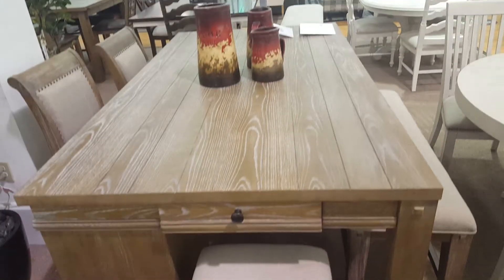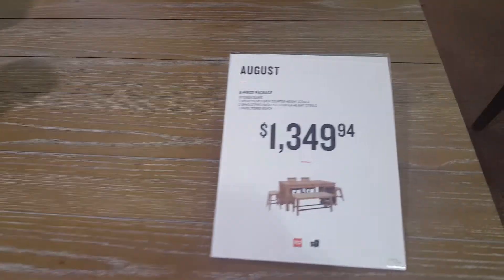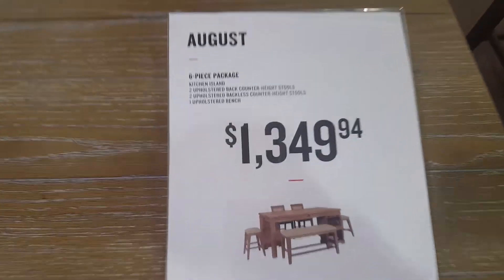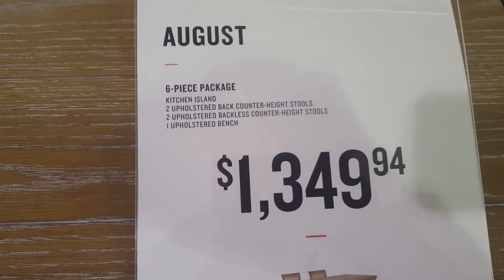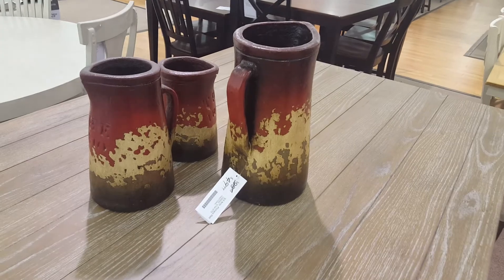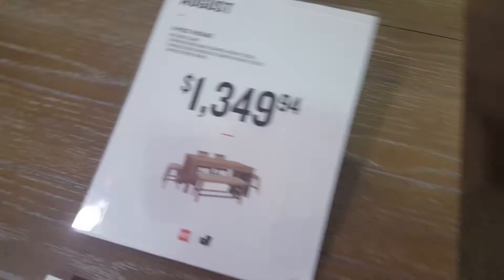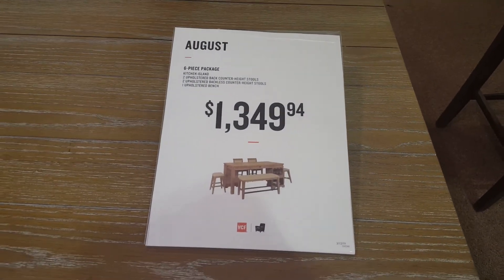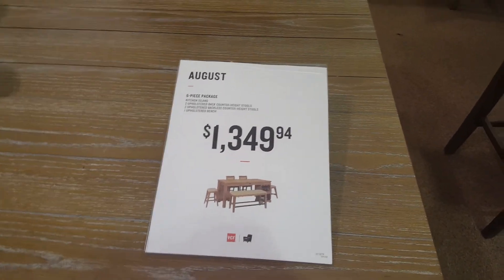6 PC Dinette Set at VALUECITYFURNITURE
Come to 12149 jefferson ave